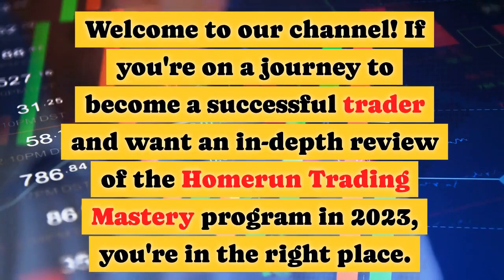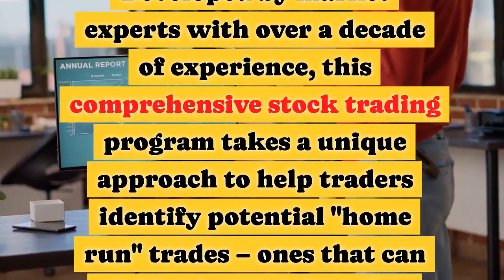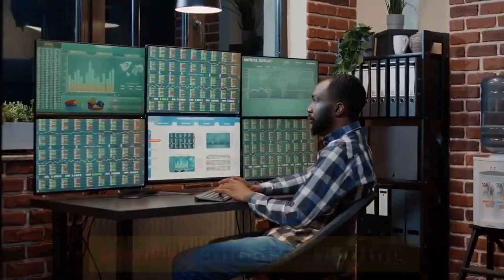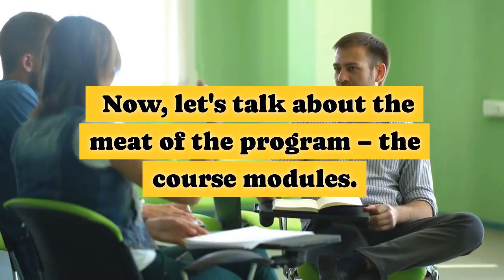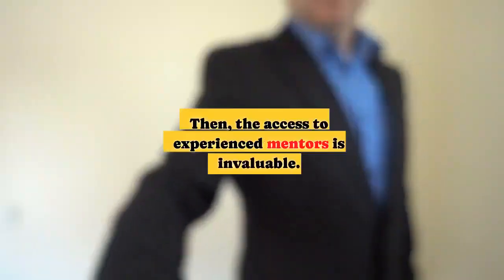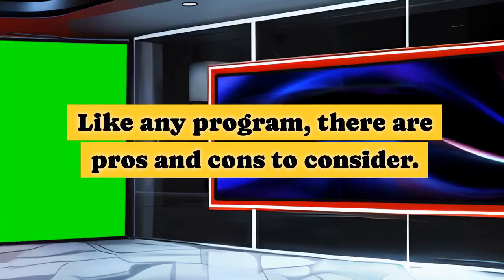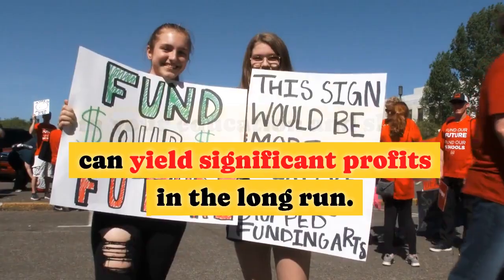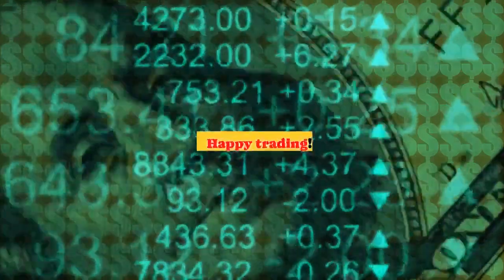"Mastering HomeRun Trading: Strategies for Success"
"Welcome to HomeRun Trading Mastery, your ultimate destination for mastering trading strategies and achieving financial success. Join us on a journey of discovery as we delve deep into the world of trading, unveiling valuable insights, tips, and techniques to help you achieve your trading goals. Whether you're a seasoned trader or just starting your trading journey, our videos are designed to empower you with the knowledge and skills you need to hit home runs in the markets. 📈💰 HomeRunTradingMastery TradingStrategies FinancialSuccess TradingTips StockMarket Investing"

Intraday trading| Over trading| How to control it

How to start day trading The easy and simple way

Trading was hard until I Understood these 3 concepts

How to start earning money from stock market?| share market basics for beginners

1.
2.
3.
4.
5.
6.
7.
8.
9.
10.
11.
12.
13.
14.
15.
16.
17.
18.
19.
20.